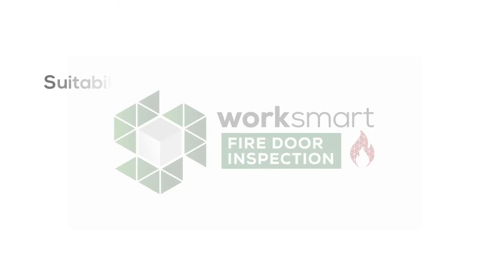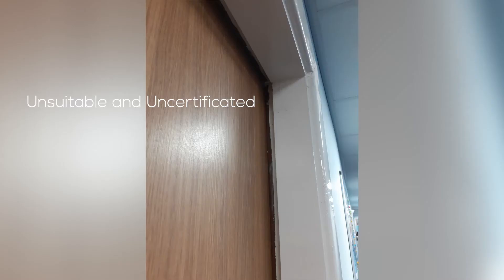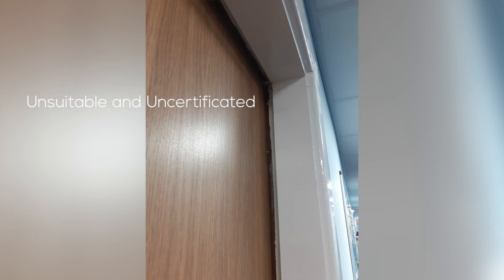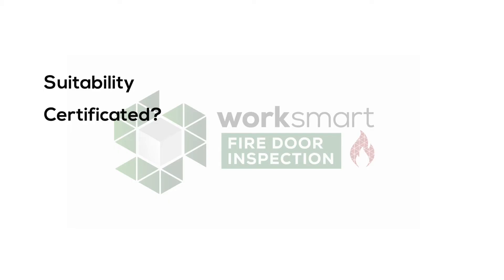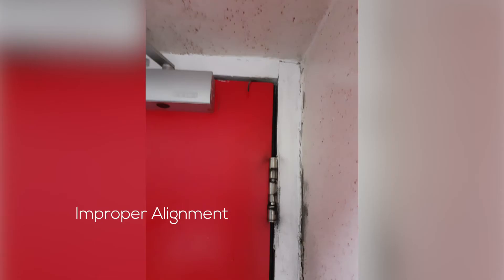Fire Door Leaf - Worksmart Fire Door Inspection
Fire door maintenance is essential for fire safety and mandatory in law and it starts with thorough inspections to establish what condition they are in to start with. The 5 STEP CHECK that will help you recognise if your doors are in need of specialist inspection or maintenance – we think it would be great idea to introduce it as monthly routine when everyone gets back to work!

It’s up to you as an individual with Fire Door responsibilities to ensure you are up-to-date and compliant with all things relating to your Fire Doors.

Shirking your fire responsibilities, either as a boss, a landlord or a ‘responsible person’ can lead to grave consequences. From heavy fines to loss of life, you do not want to fall victim of faulty fire doors.

Fire Door Inspection

Fire doors are an essential line of defence in a fire and can be the difference between life and death. Although they are a ‘passive’ fire safety element, they are complex, engineered products and need correct installation and regular maintenance. Any failing, no matter how small, could mean that your fire doors will not perform to the required standard in the one and only case that they may be called upon to do so – and failure to maintain them attracts the same penalties as any other fire safety equipment, such as alarms or sprinklers.